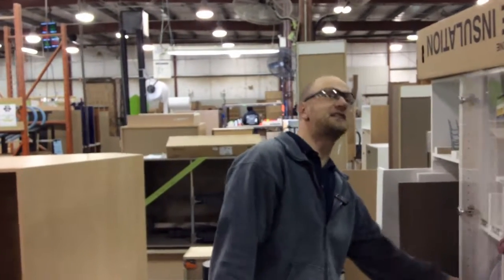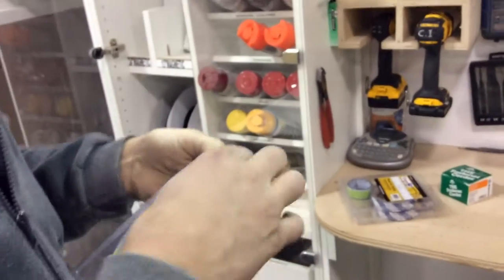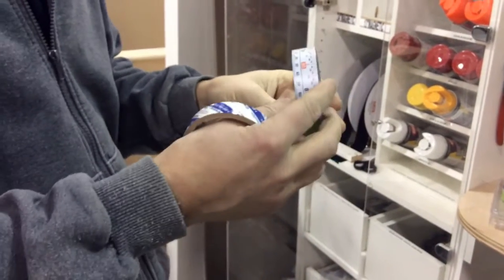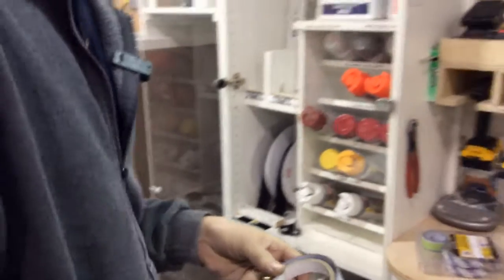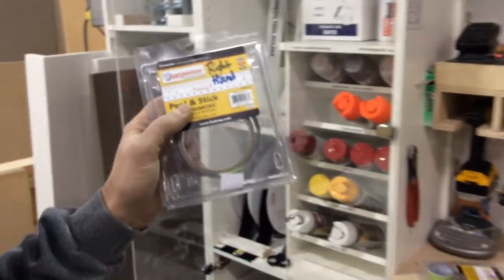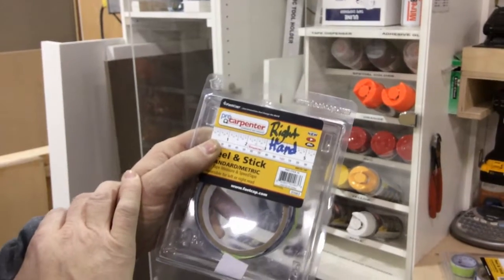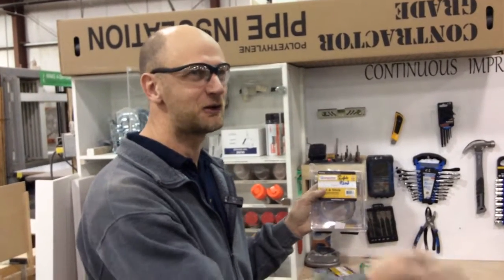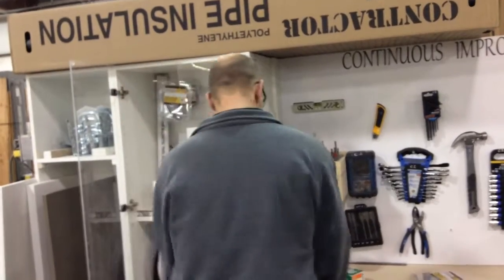Process Engineering Is It Left Or Right